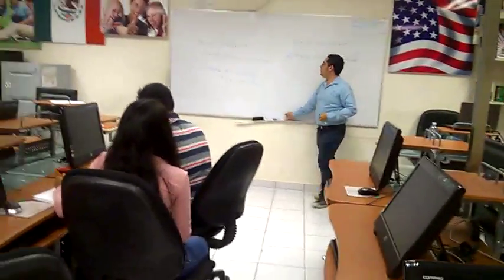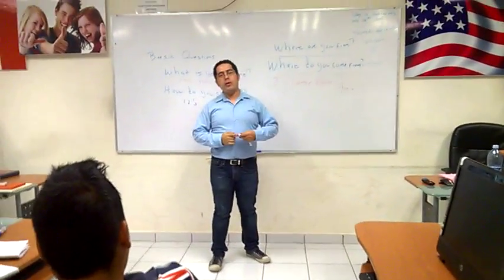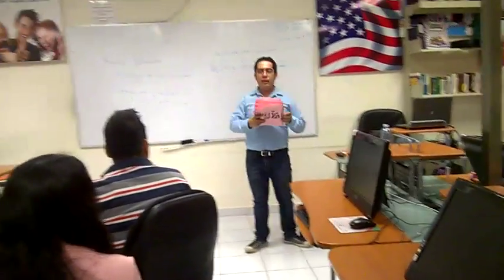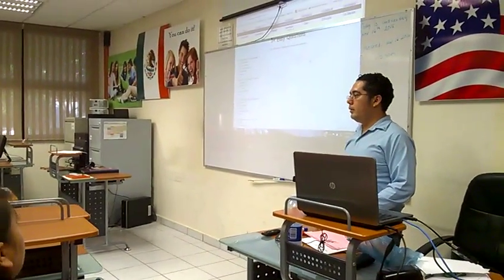Microteaching L S I Livio III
Microteaching video related to Listening and Speaking, topic “Basic questions” in order to accomplish a TESOL certificate by Arizona State University Coursera by full time professor Livio III Ceballos Garcia at ITESCHAM ITESCHAM (Instituto Tecnológico Superior de Champotón) and part-time teacher at UAC.